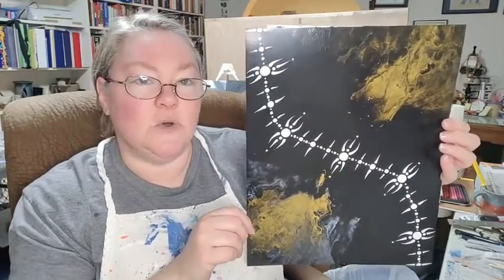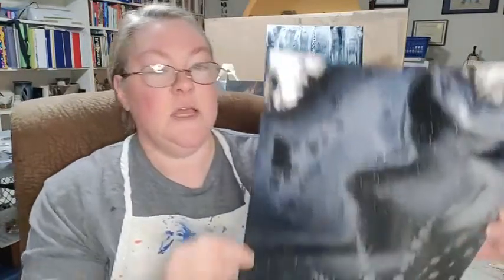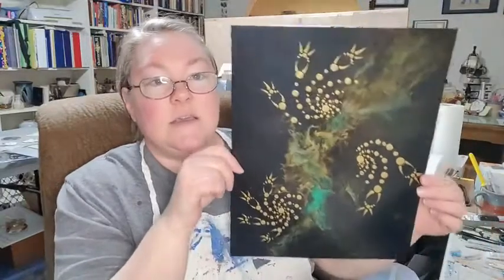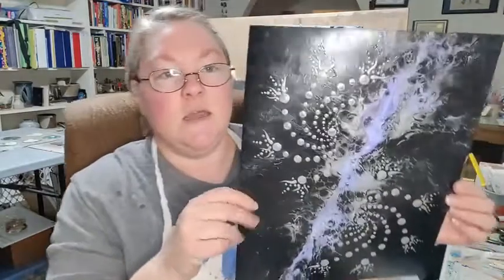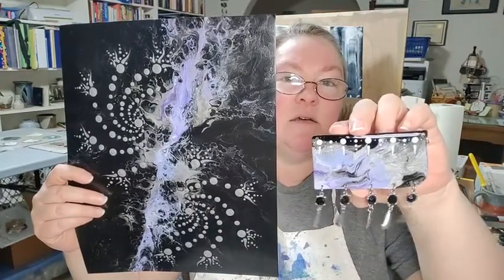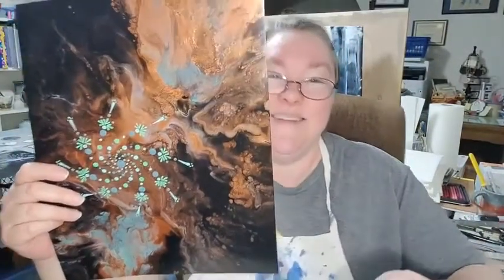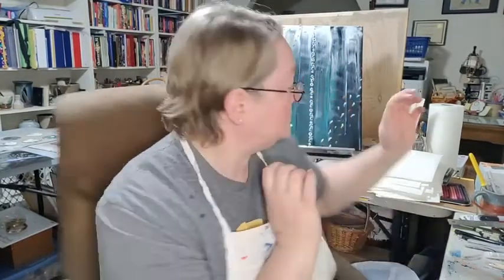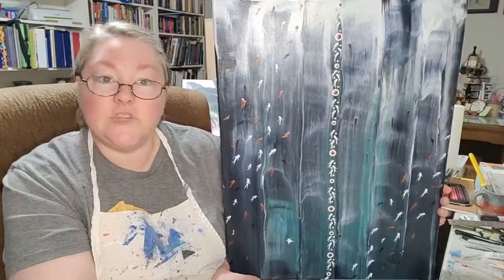May 18, 2022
This is the live show from my Zens-day Wednesday live in my VIP FB group, Chaos and Order Art by Susan Holt.